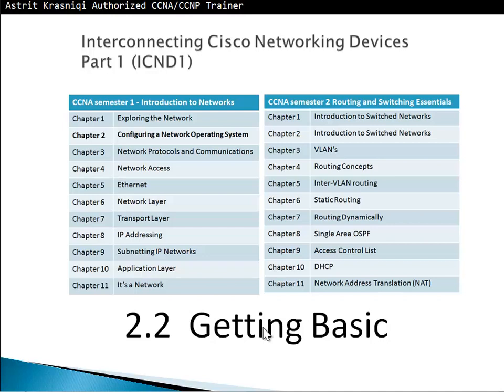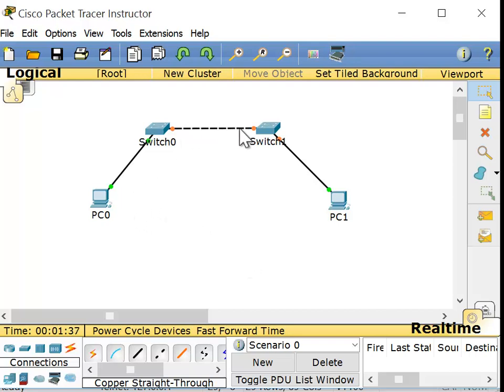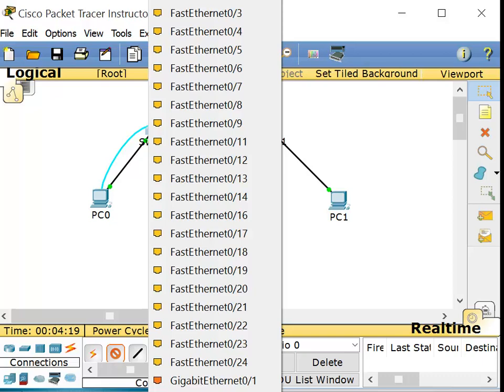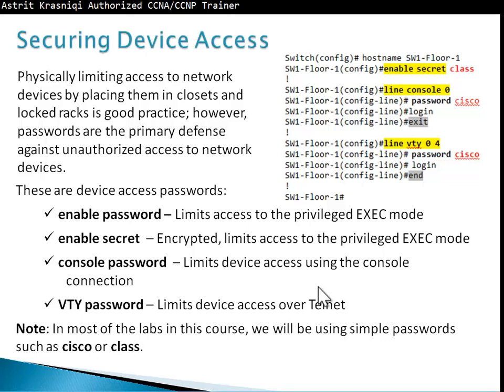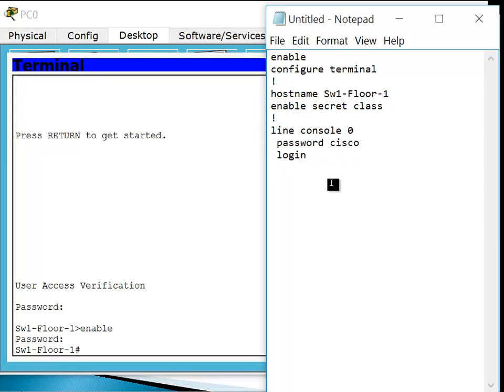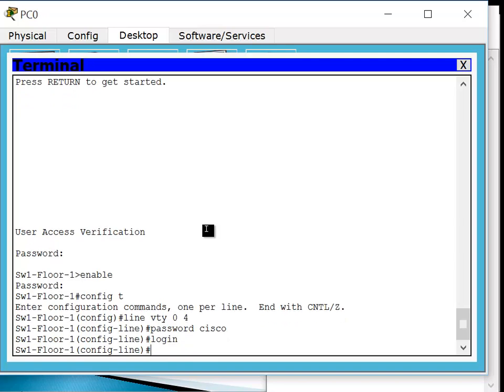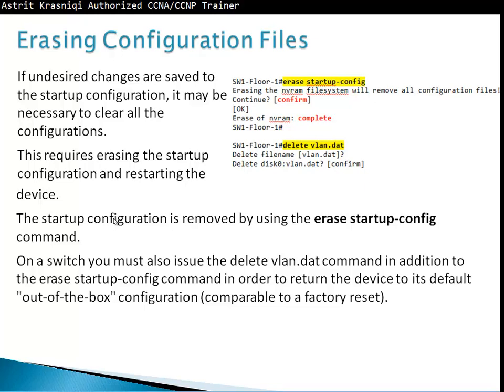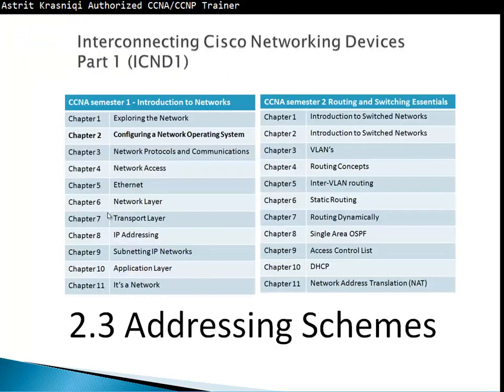2.2 Getting Basic - CCNA 1 - Chapter 2 - Configuring a Network Operating System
Explain the purpose of the Cisco IOS.
Explain how to access and navigate the Cisco IOS to configure network devices.
Describe the command structure of the Cisco IOS software.
Configure hostnames on a Cisco IOS device using the CLI.
Use Cisco IOS commands to limit access to device configurations.
Use Cisco IOS commands to save the running configuration.
Explain how devices communicate across network media.
Configure a host device with an IP address.
Verify connectivity between two end devices